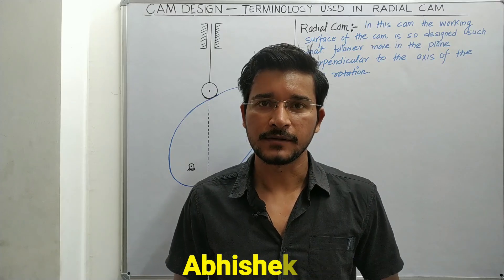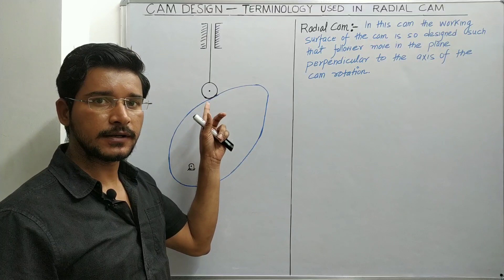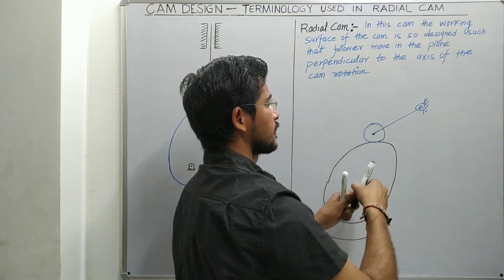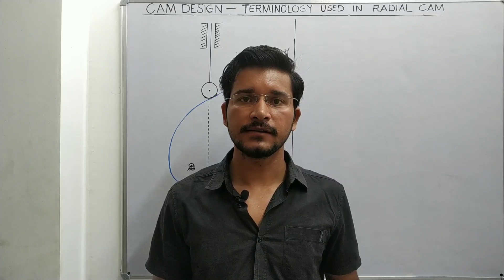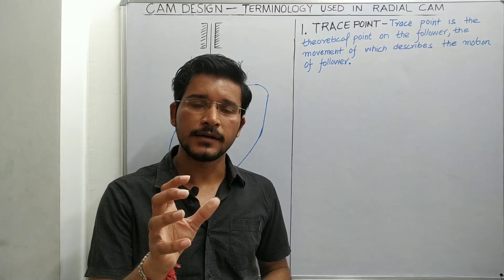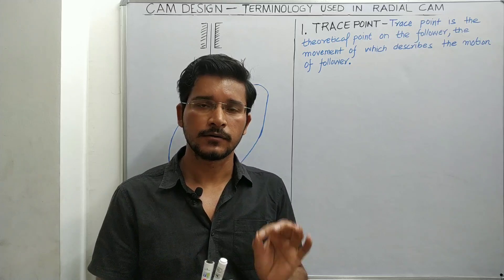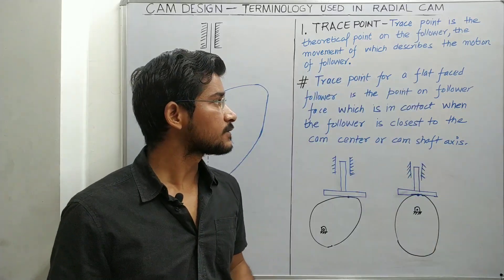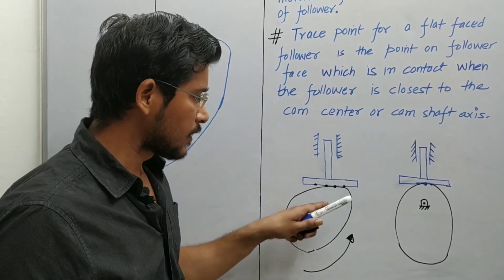CAM DESIGN |TERMS USED IN RADIAL CAM | WHAT IS TRACE POINT | Easiest Explanation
In this video lecture we will first discuss what is Radial Cam. After that various Terminolgies used in Radial cam is discussed. Trace point definition and trace point of various follower such as knife edge follower, roller follower and also FLAT FACE FOLLOWER is discussed. The explanation given is very easy and exhaustive.